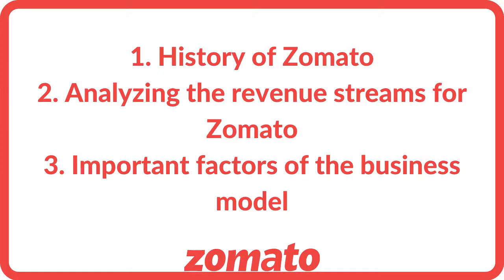Zomato Business Model | Understanding the revenue streams of Zomato and App marketing strategies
Hey Guys,

Today we analyze the business model of Zomato and understand the various revenue streams through which the app makes money.

The video will cover the following topics:

1. History of Zomato
2. Analyzing the revenue streams for Zomato
3. Important factors of the business model